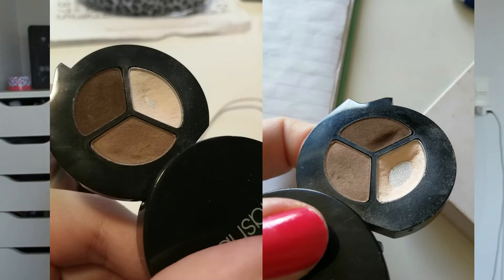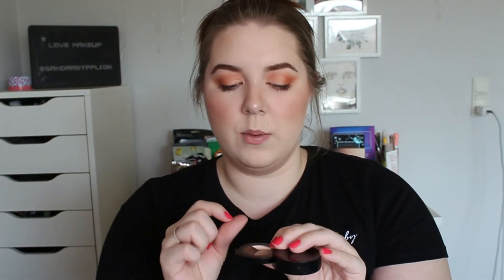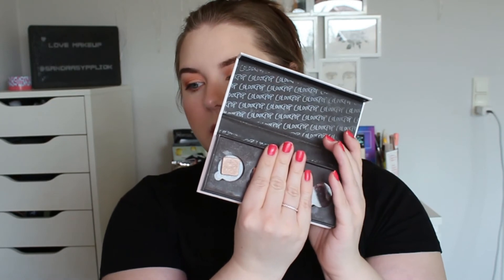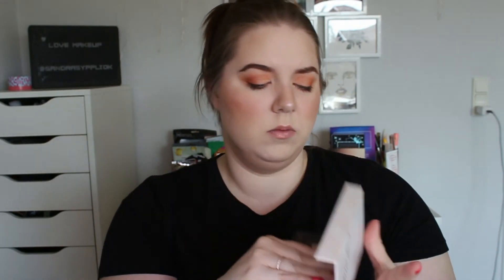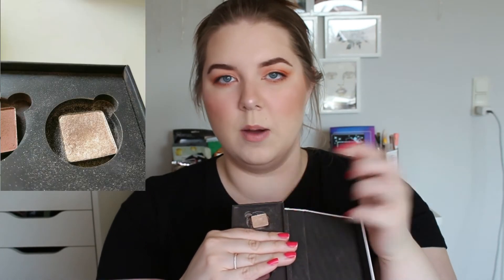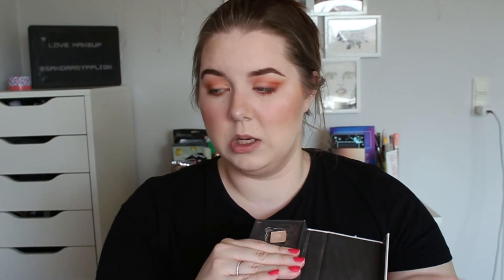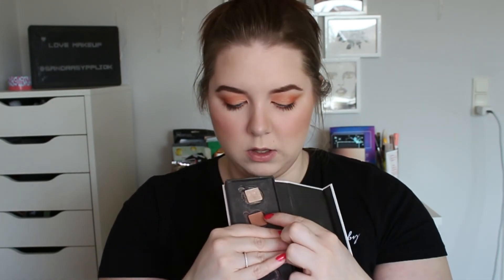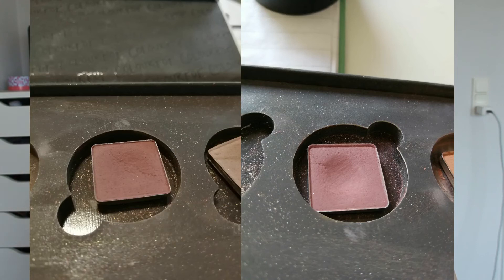TINY PAN PROJECT PAN UPDATE 3+4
Hi Guys.

So a little late to this I'm bringing my update 3 + 4 for my Tiny Pan Project Pan. Life have been crazy the last couple of weeks and I have not worn makeup at all.. So my progress is for 2 months.

Creator: Sarah Tate

XOXO